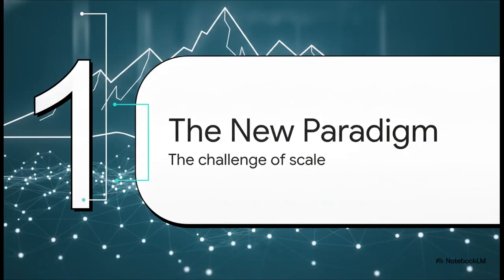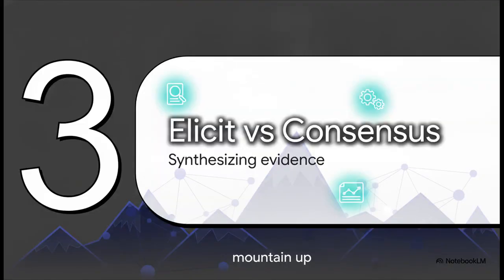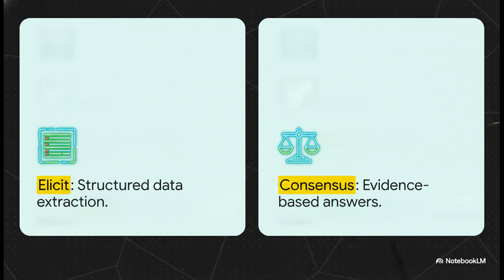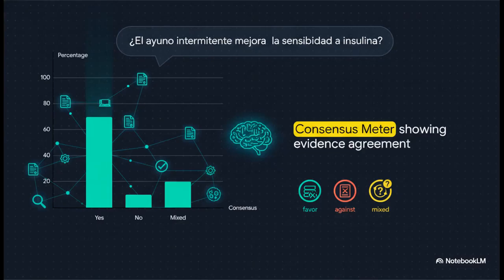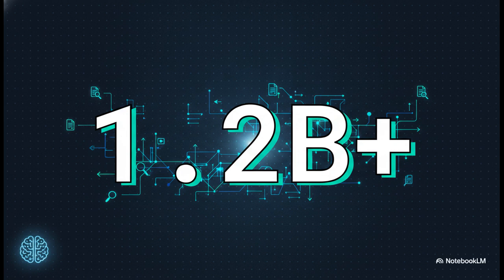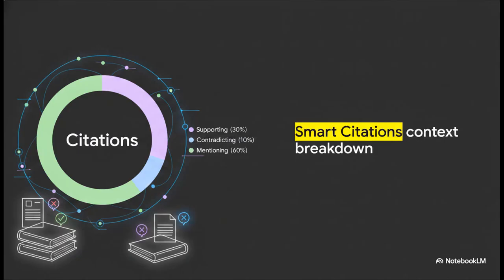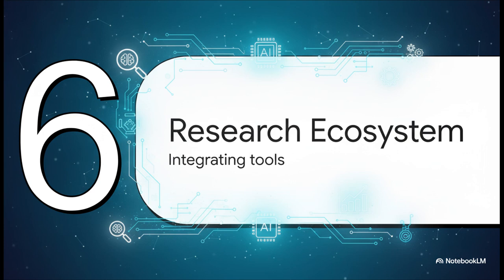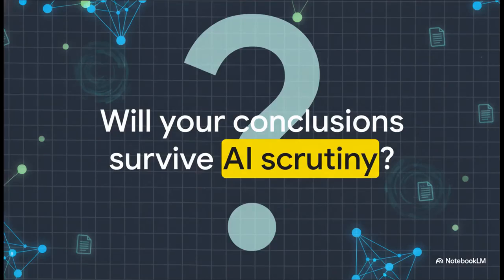The Ultimate AI Research Stack: How to Screen 100+ Papers in Minutes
Are you feeling overwhelmed by the 5 million+ peer-reviewed articles published every year?
 Learn how to build a high-efficiency research pipeline using 2026’s top AI tools
. We move beyond simple chatbots to show you professional tools built for scientific rigor
What you’ll learn:
How to use ASReview and Elicit for prioritized screening and extraction
Mapping unfamiliar fields in 10 minutes with Connected Papers and ResearchRabbit
Performing deep, cited synthesis inside NotebookLM and Atlas
How to maintain human oversight and meet 2026 ethical disclosure standards